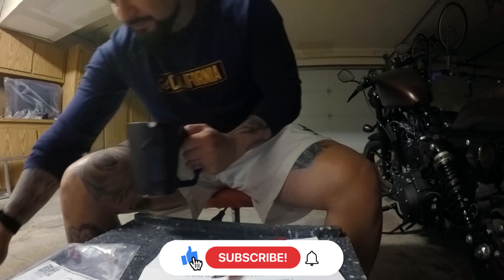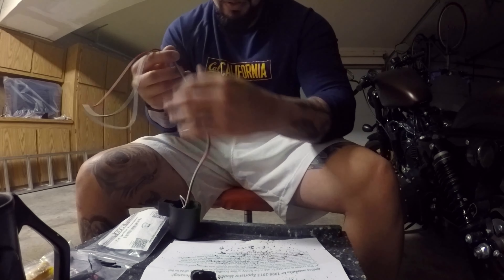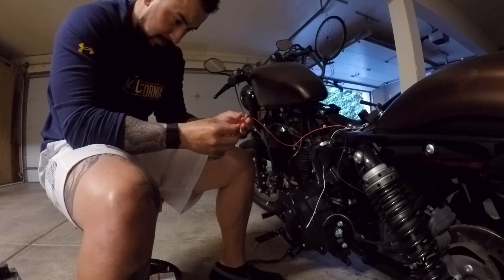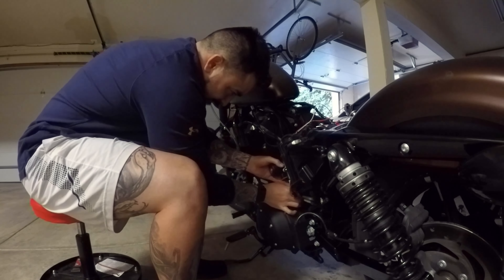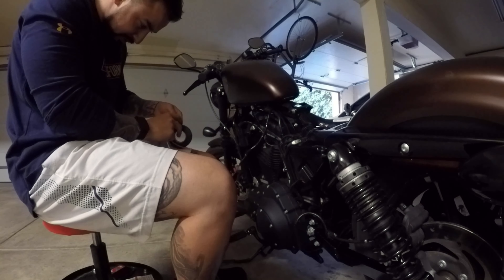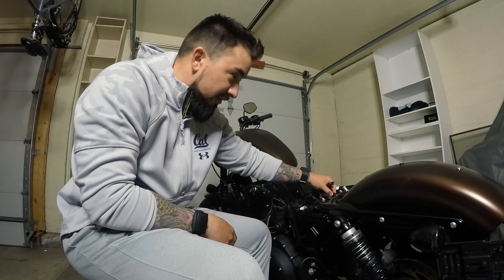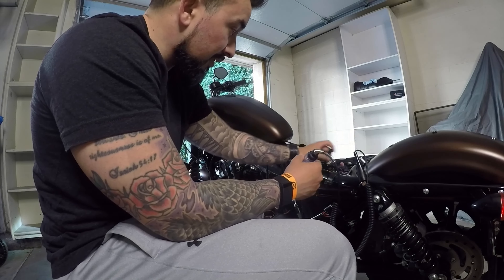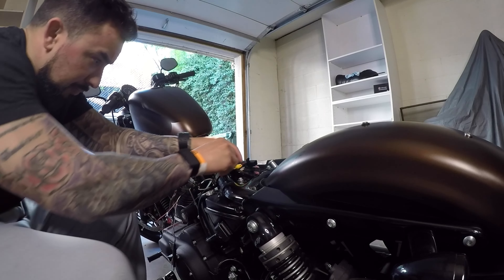Ignition Relocation & Push Button LED - Harley-Davidson Iron883 - Part II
I'm not a mechanic, I simply enjoy working on my motorcycle and documenting the process. If you decide to undertake such a project, work within your capabilities and at your own risk.

This is a continuation of Part I, after the performing the 2" tank lift, and wire tuck, I proceed to install the push button LED, getting rid of the need to have a key to run the motorcycle, and relocate the ignition on the clutch case next to the battery cover.